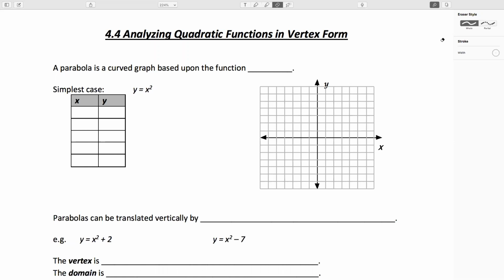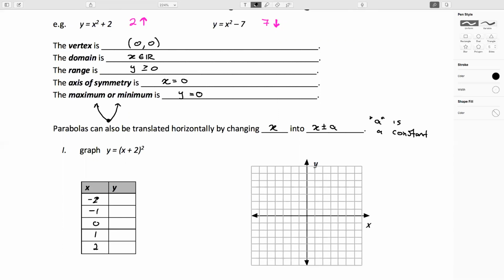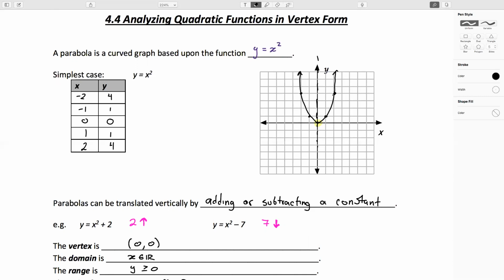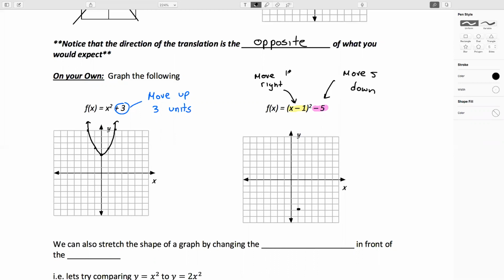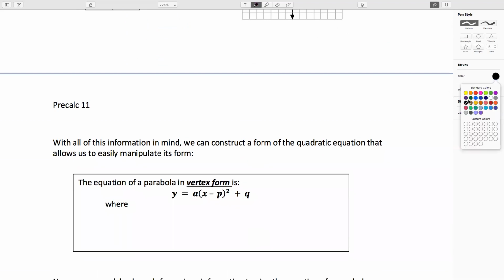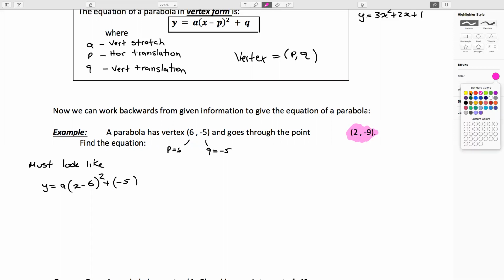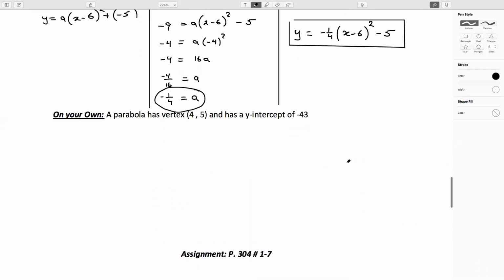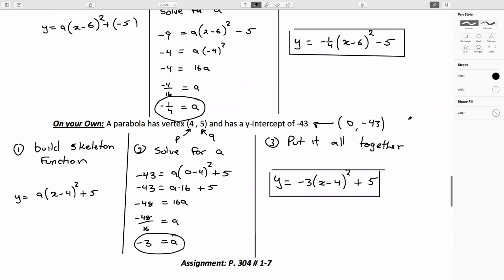PC11 - 4.4 Analyzing Quadratic Functions in Vertex Form